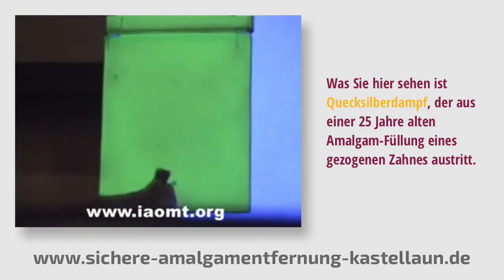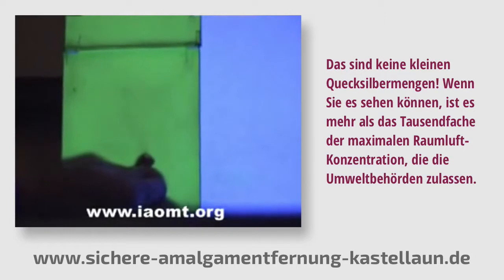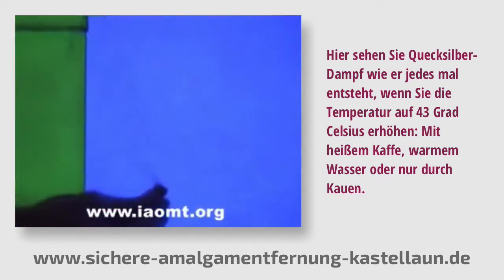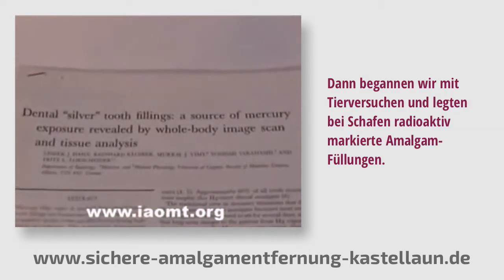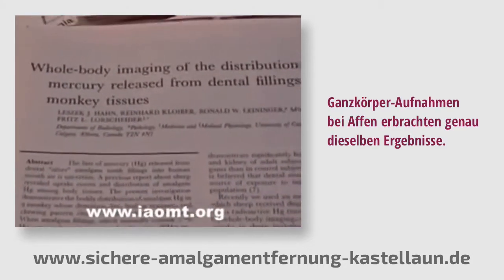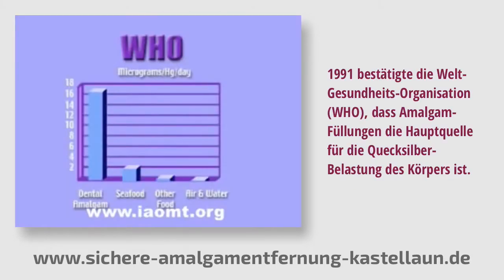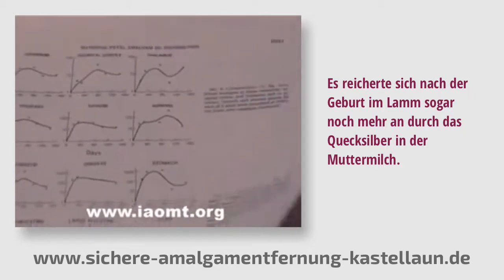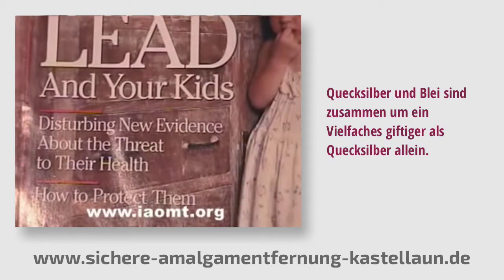Amalgamentfernung Zahnarzt Kastellaun - Quecksilber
| Quecksilber löst sich in geringen Mengen kontinuierlich aus Amalgamfüllungen. Wenn man heiße Getränke und Nahrung zu sich nimmt, wenn man seine Zähne putzt oder mit den Zähnen knirscht, erhöht sich die Menge.

Zahnarzt Simon Müller
An der Molkerei 8, 56288 Kastellaun

Das gelöste Quecksilber wird eingeatmet, verschluckt und von der Mundschleimhaut aufgenommen und gelangt so in den Körper. Dort wird es in allen Organen und Geweben abgelagert. Da Quecksilber die körpereigene Entgiftung schwächt, bleibt es jahrzehntelang im Organismus. In diesem Video werden die Beweise erbracht, dass sich Quecksilber aus Amalgam löst und im Körper gespeichert wird.

erfahren Sie, wie Amalgam unter Schutzmaßnahmen sicher und ohne Quecksilber-Belastung entfernt wird. Sie erfahren, welche metallfreien Füllungsalternativen es zu Quecksilber gibt.

Sie erhalten Adressen von spezialisierten Zahnärzten für die sichere Amalgam-Entfernung.
Patienten mit Amalgamfüllungen haben viele Fragen:
Sind Amalgamfüllungen schädlich? Welche Nebenwirkungen haben Amalgam und Amalgamfüllungen? Wie äußert sich eine Amalgamvergiftung?
Welche Inhaltsstoffe hat Amalgam?
Welche Symptome hat eine Amalgamvergiftung?
Welche Symptome hat eine Amalgam Allergie und was sind die Auslöser?

Soll ich Amalgam entfernen lassen oder nicht und gegen andere Zahnfüllungen austauschen lassen?
Welcher Zahnarzt kann Amalgam entfernen?
Welcher Zahnarzt macht die sichere Amalgamentfernung?
Amalgam entfernen ja oder nein?
Wenn ich eine Amalgamfüllung entfernen lasse: Gibt es Nebenwirkungen?
Ist Amalgam entfernen gefährlich?
Amalgam entfernen und Kosten: Übernimmt die Krankenkasse die Kosten einer Amalgamentfernung und Amalgamentgiftung bzw. Amalgamausleitung?
Kann die Amalgamentfernung ohne Kofferdam gemacht werden oder muss man den Kofferdam anlegen?
Wozu braucht man eine Atemschutzmaske und Schutzbrille bei der sicheren Amalgamentfernung?
Warum eine Quecksilberdampf-Absaugung?
Wie sind die Kosten beim Amalgam entfernen beim Zahnarzt?
Wie ist die Quecksilber-Wirkung auf den Körper?